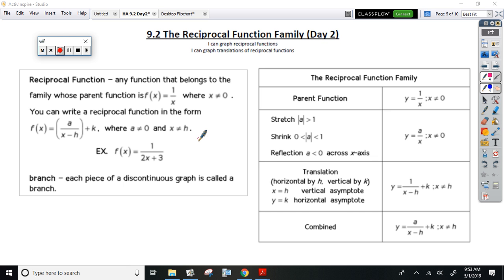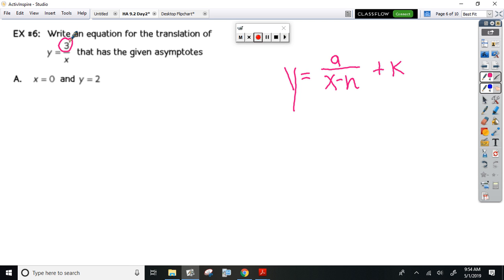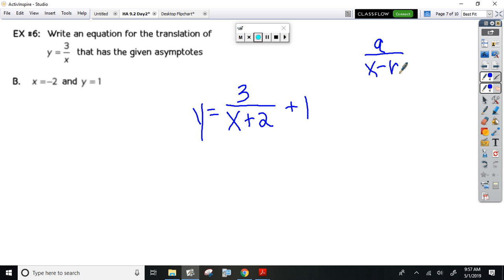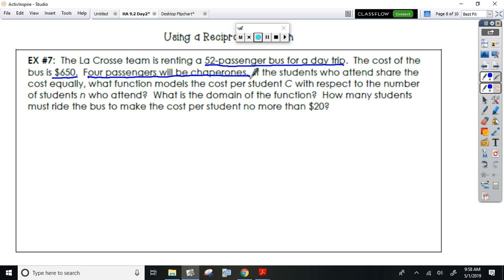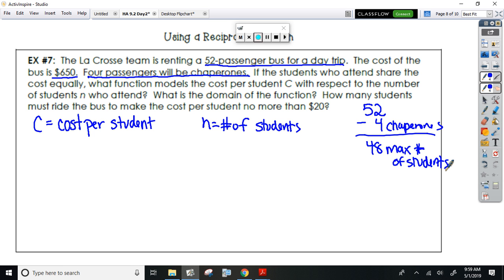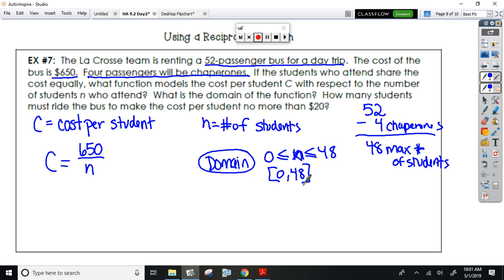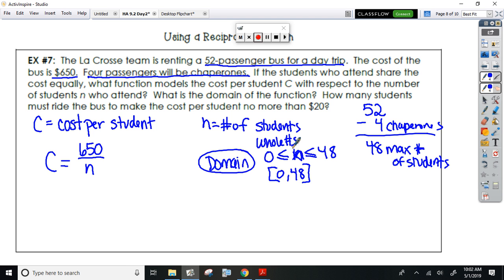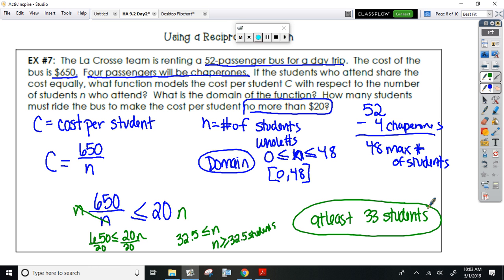HA 9 2Day2